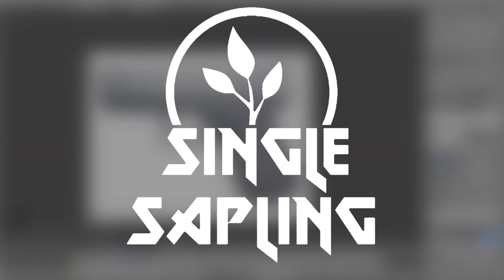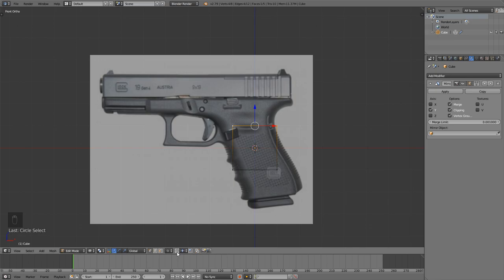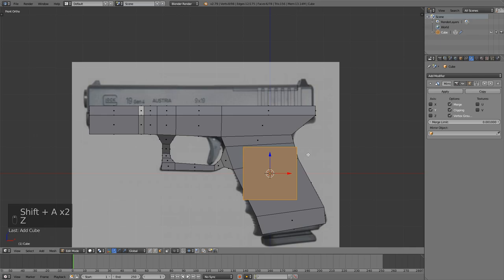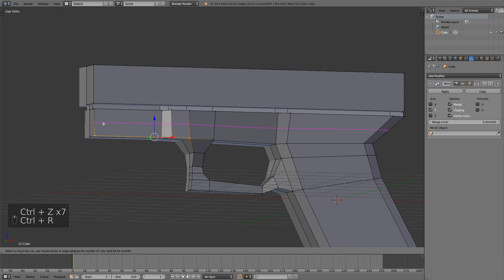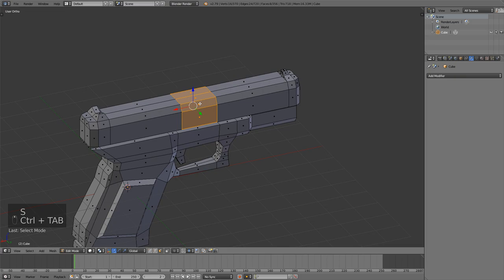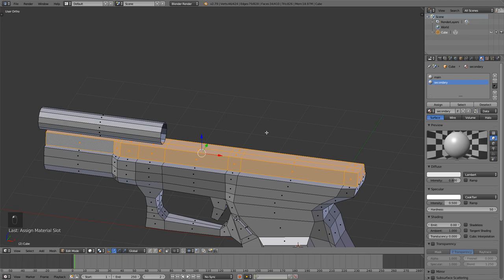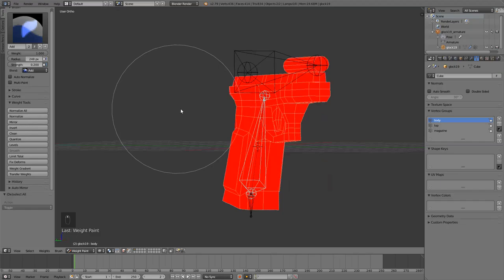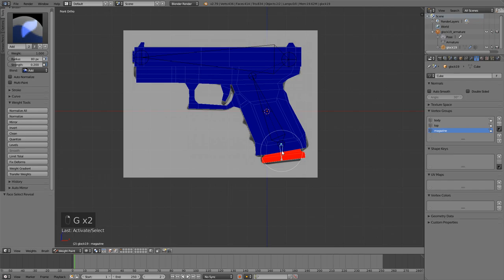Model And Rig Any Gun With 6 Steps In Blender - FPS Game In Unity - Part 24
---MODEL AND RIG AND GUN WITH 6 STEPS IN BLENDER---
In this video I show you my 6 step workflow for creating low poly guns in Blender. You can use this workflow to create guns for our FPS Game In Unity. I am going to create 4 guns (pistol, assault rifle, shotgun and a sniper rifle) and you can use this workflow to do the same.
Good luck!

---Previous Video---
Low Poly Park Trash Can In Blender - FPS Game In Unity - Part 23

---TAGS---
script make game for free 2018 development dev unity blender program tutorial guide new hd twitter youtube developer indie design art cool easy quick fast fps first person shooter game gaming how to modeling rigging coding scripting intro introduction leanr teach learning how to make a game map level scene creation plan planing design set up gun weapon rifle assault shotgun pistol revolver sniper glock speed how to workflow six steps 6 steps